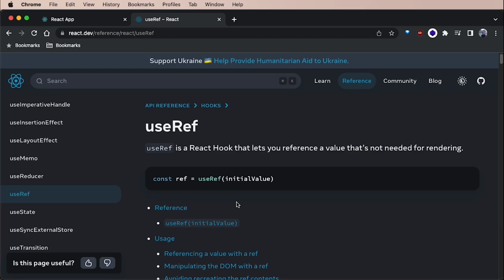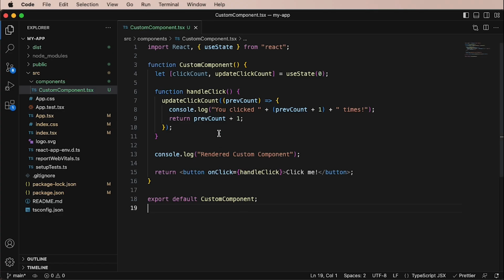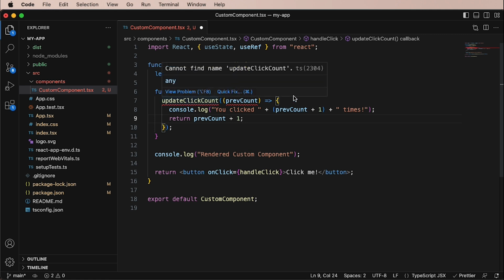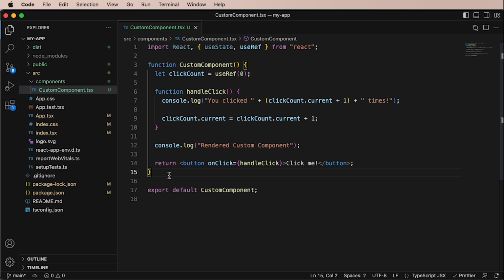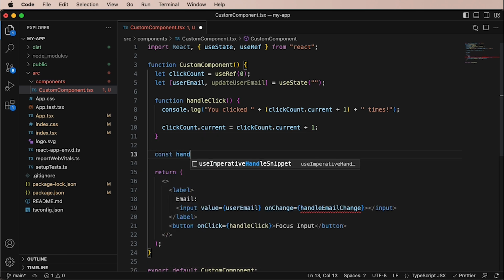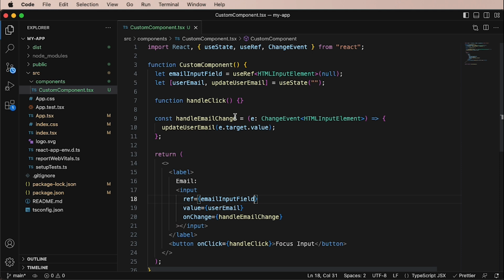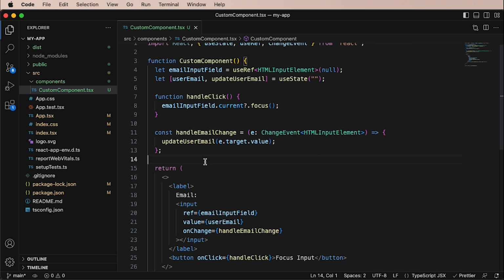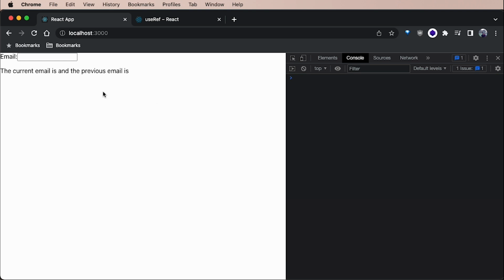[2024] Learn useRef Hook in React: Mastering its Full Power with Use Cases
Dive deep into the React useRef Hook with this latest tutorial!

Note: This video is part of the React 18 Full Course series.

This video tutorial will cover what is the useRef hook and guide you through its diverse range of applications. Whether you're a React novice or a seasoned developer, this video has got you covered!

🌐 Explore the ins and outs of useRef as I break down its various use cases.

👩‍💻 Say goodbye to confusion and hello to mastery as this tutorial will showcase how to optimize your React components using useRef in ways you never thought possible!

Whether you're building small projects or large-scale applications, understanding useRef hook is crucial. Don't miss out on this in-depth exploration that will elevate your React development skills to new heights.

Hit play now and accelerate the way you handle side effects in React! 💡💻 React useRef ReactHooks WebDevelopment CodingTutorial ReactJS 🚀